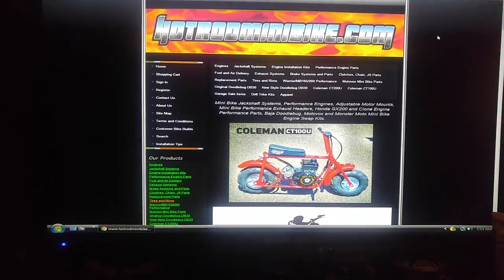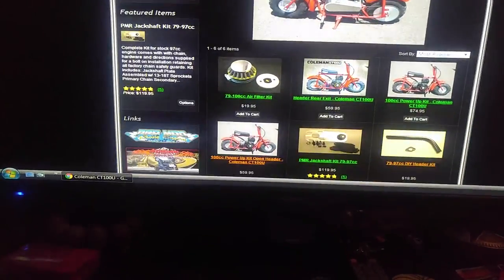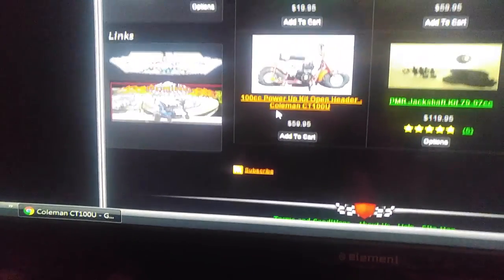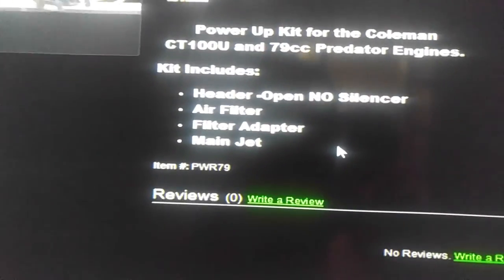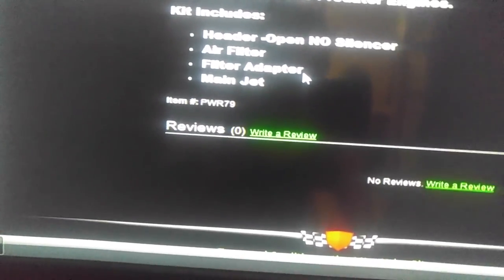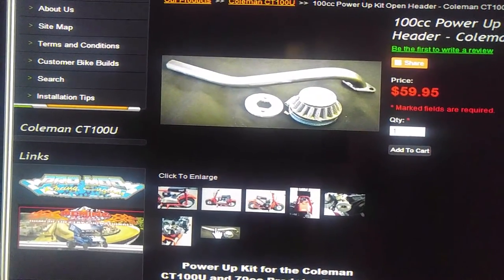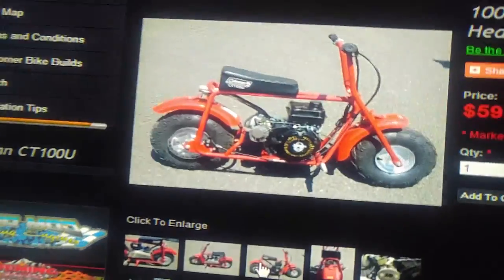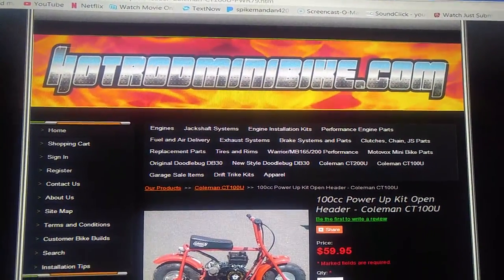Best website to buy Coleman ct100u aftermarket header parts & other stuff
I created this video to help all you guys trying so hard to find parts for the ct 100u